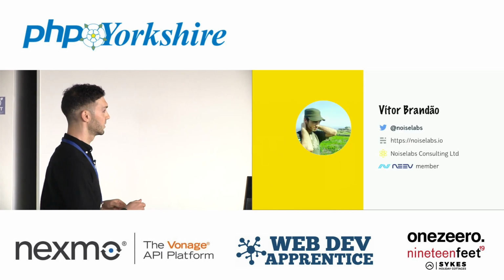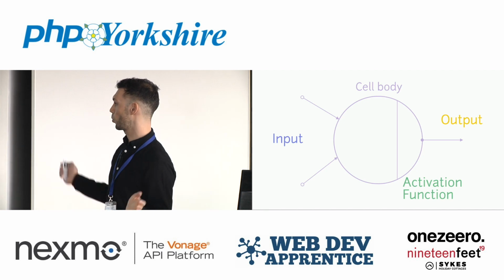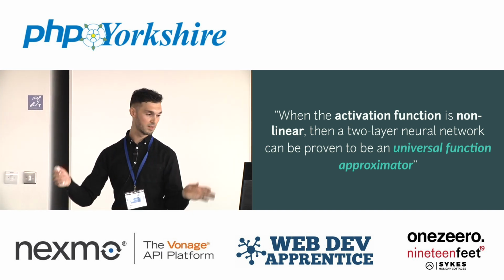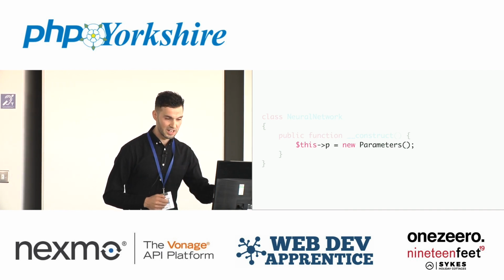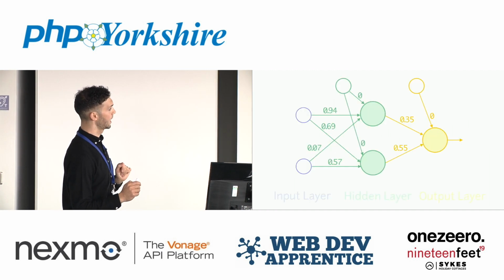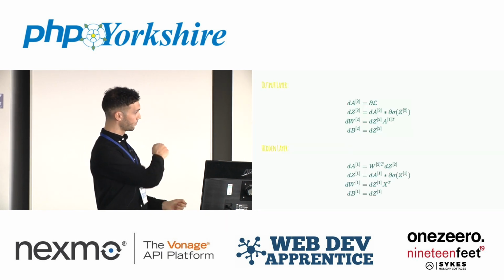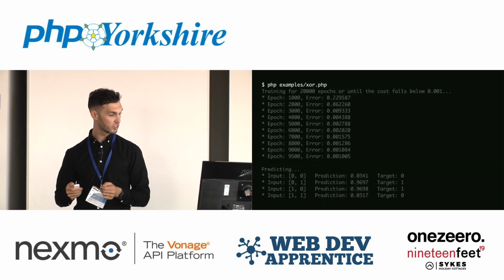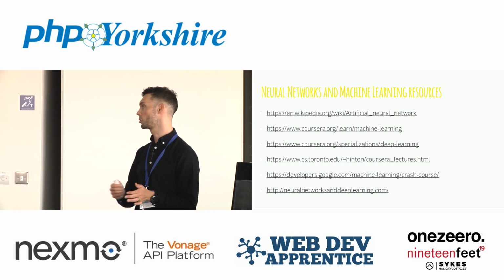Vitor Brandao - Build your own Neural Network, with PHP!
Curious about all the hype around Machine Learning and Artificial Intelligence? Heard of "Neural Networks" and "Deep Learning" but confused about what it really means?

In this talk, you'll see what Artificial Neural Networks (ANN) look like and how they can "learn". And along the way, you'll discover how you can build your own ANN, with PHP of course!